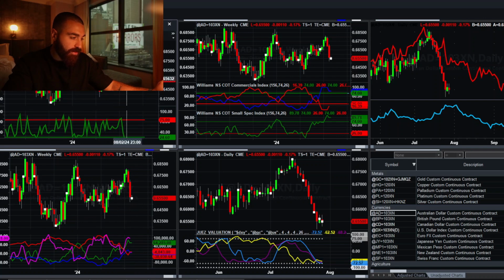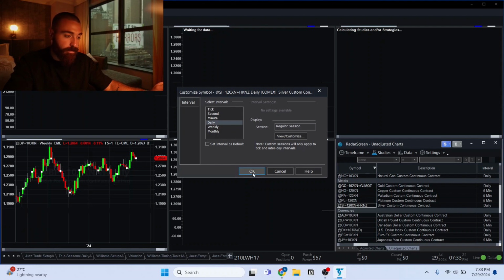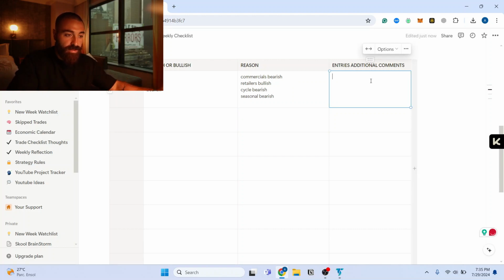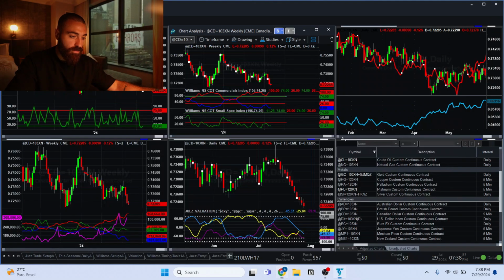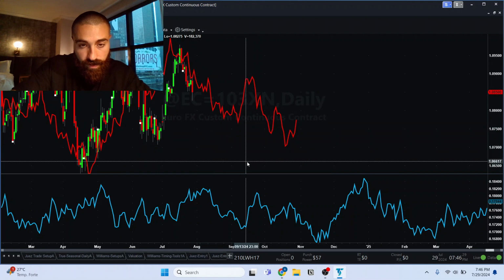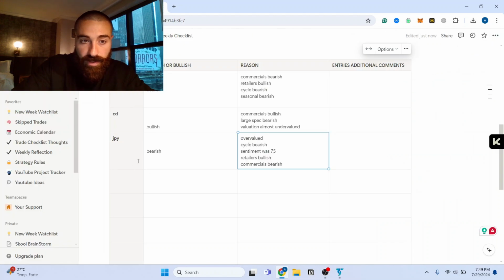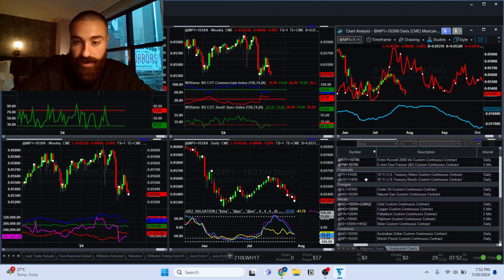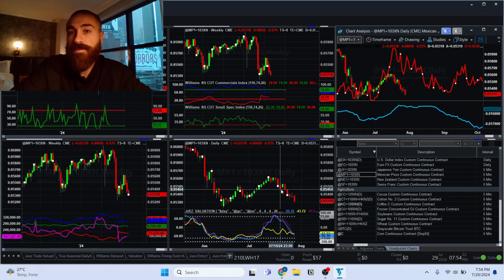My Weekly Trading Analysis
Join me on Skool for Free. I usually do Weekly analysis and Q&A. You will also get free access to all the COT indicators.

Juezfx